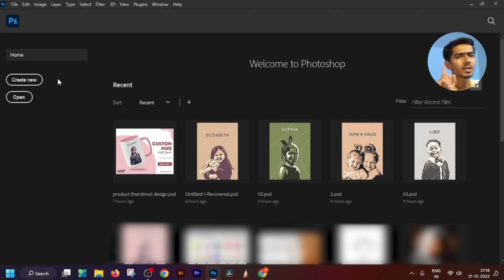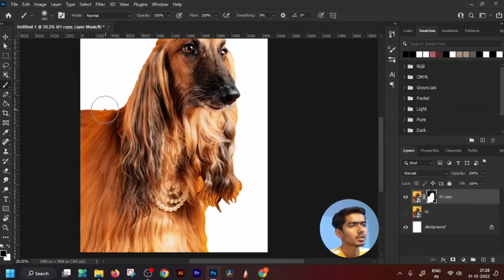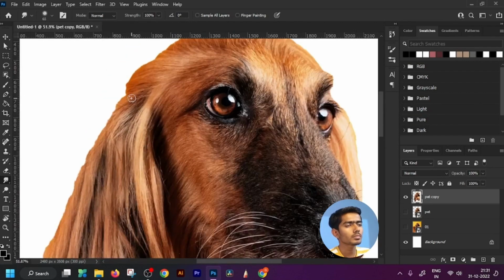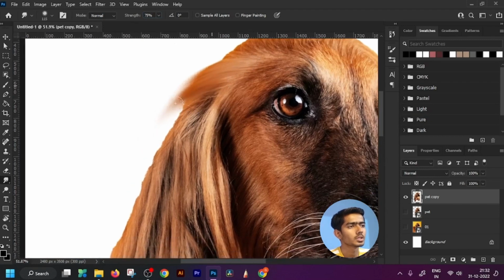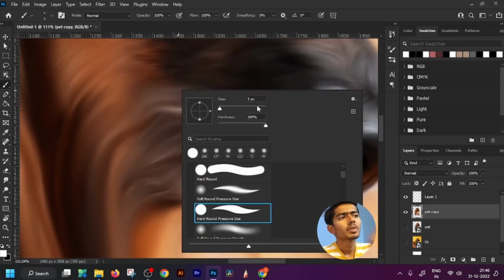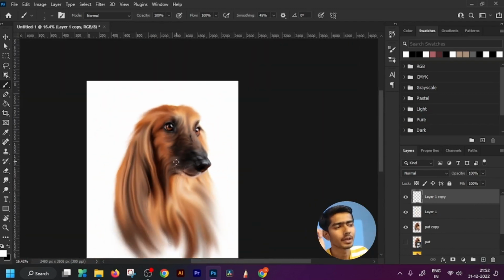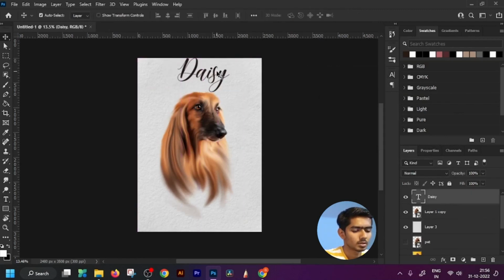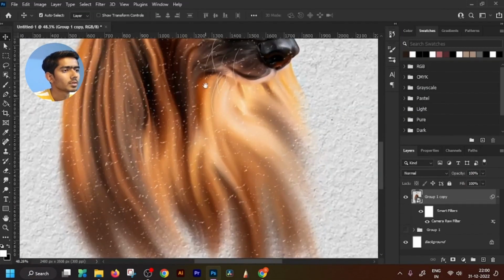Pet Oil Painting in Photoshop | How to make Pet portrait in Photoshop| Part-2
In this Tutorial I'm showing you how to make Oil pet Painting Portrait in photoshop. You just have to follow my steps which I shown in entire video, So watch video till the end. If you want to learn how to create oil painting pet portrait.